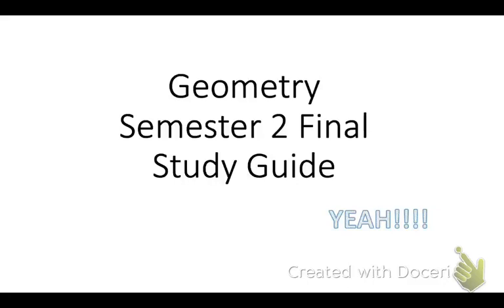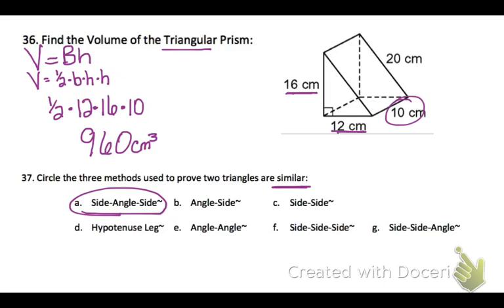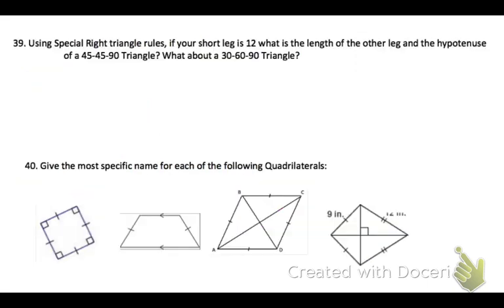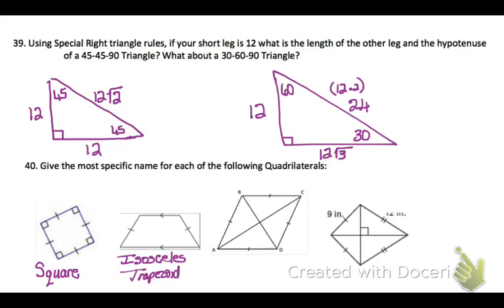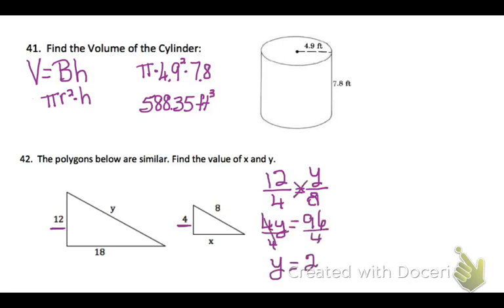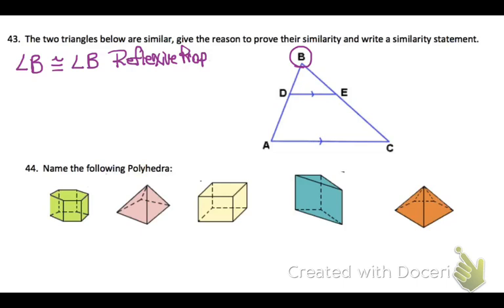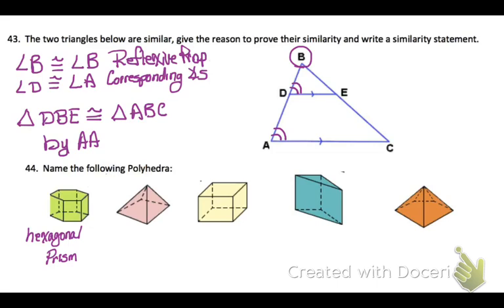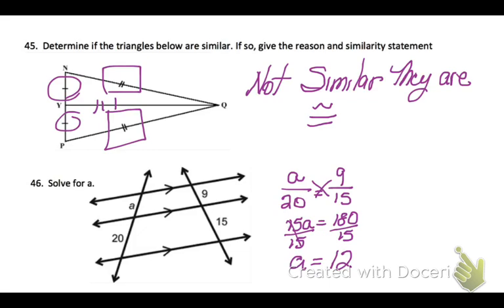GEO Sem 2 Final 36-46